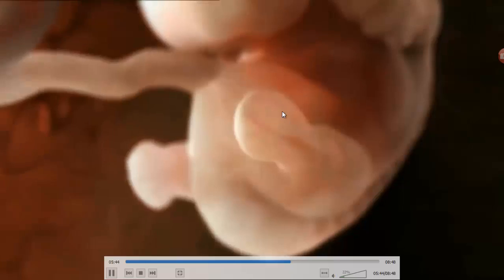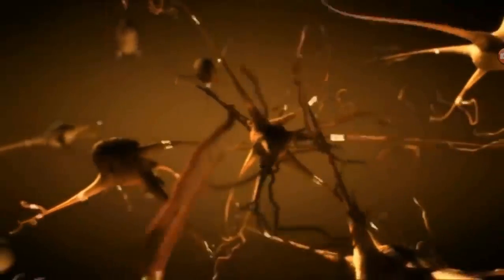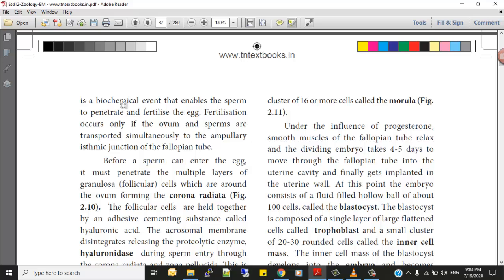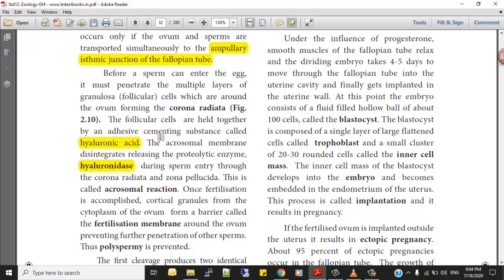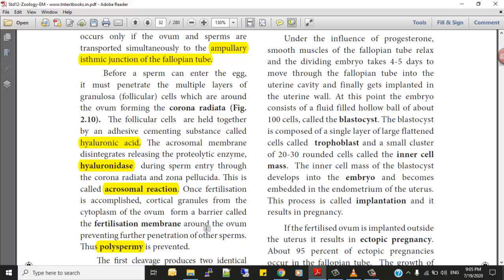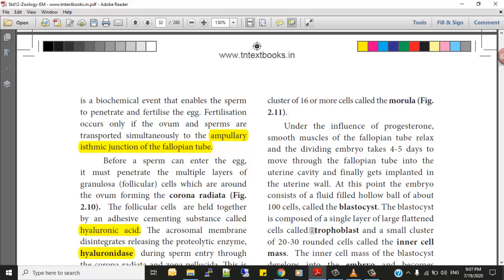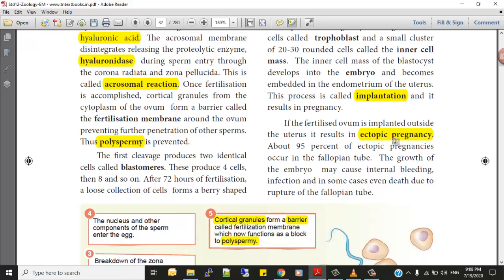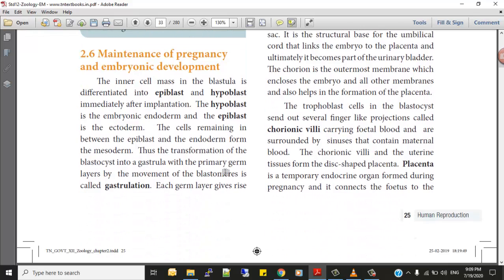12th | Fertilization and Implantation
Human Reproduction Chapter 2 Part 5 (b) - Video Presentation
Kindly note that, all the difficult concepts were discussed in Tamil for better understanding.